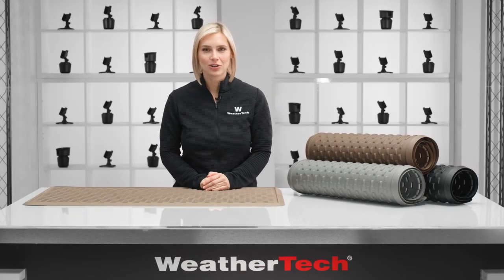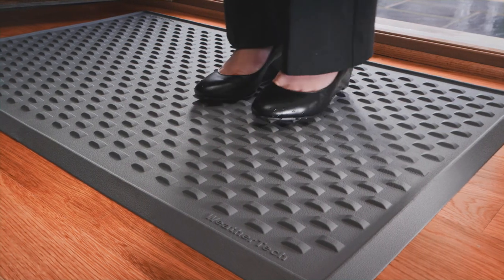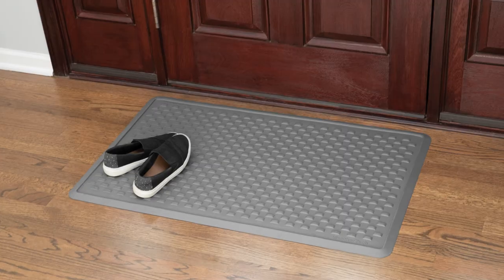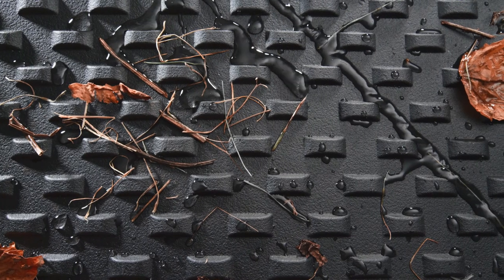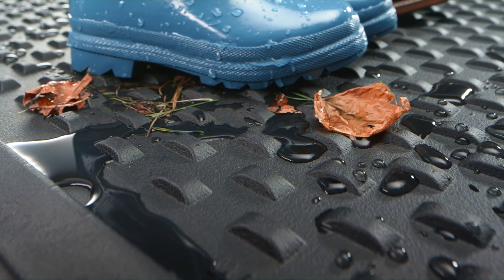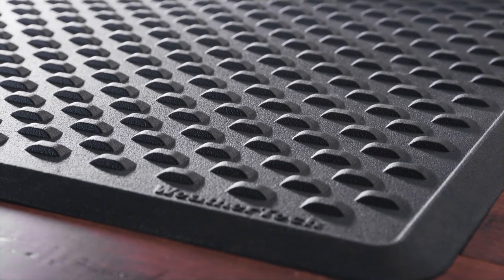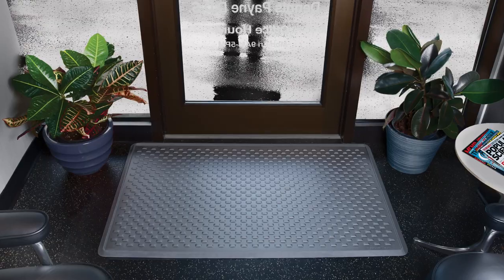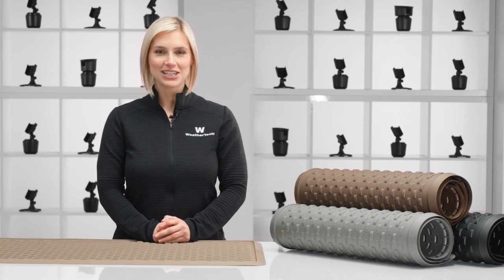WeatherTech IndoorMat: One Minute Overview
You've got people running in and out of your house all day, leaving
wet or dirty footprints behind. WeatherTech's durable IndoorMat helps
keep your floors clean and dry. Let's take a closer look.